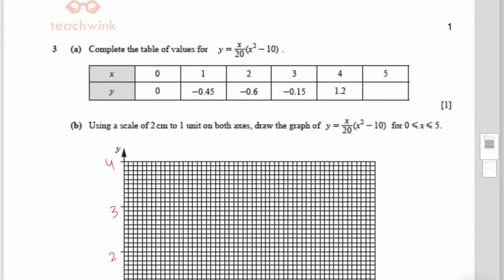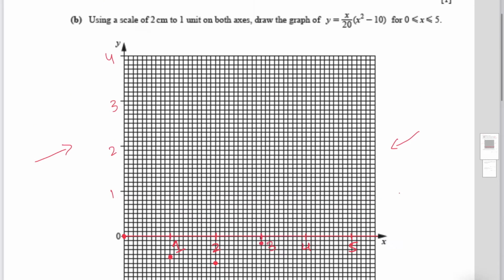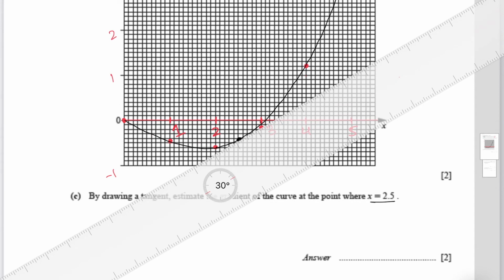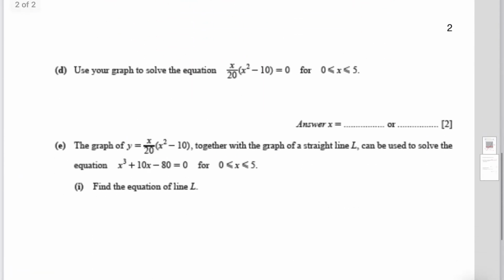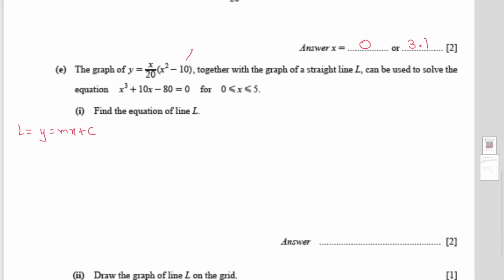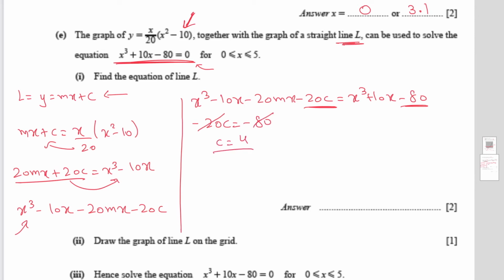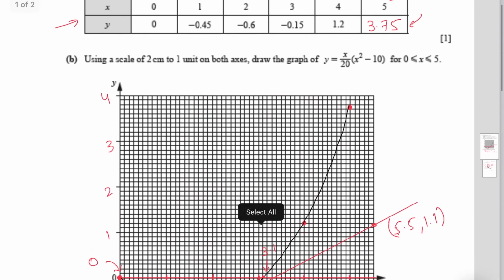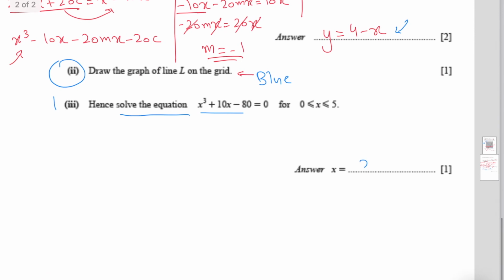2016 | Oct/Nov | Q3 | Paper 22 | Variant 2 | Mathematics 4024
Topics covered: Sketch graph of a function, draw a tangent, solve for X, find the equation of a line